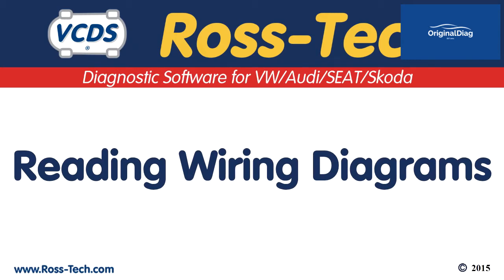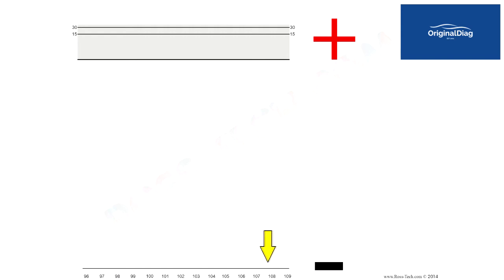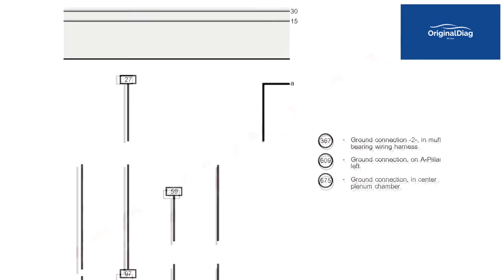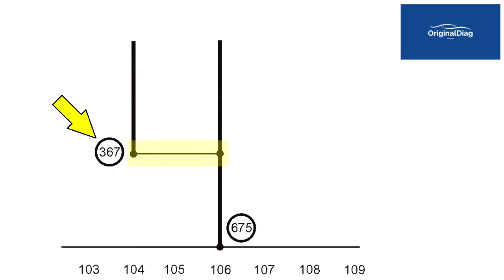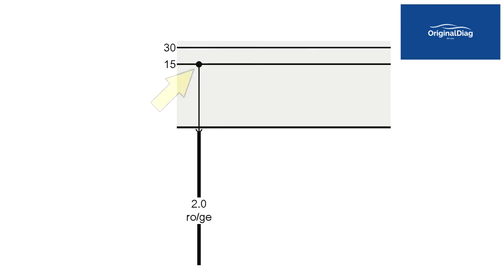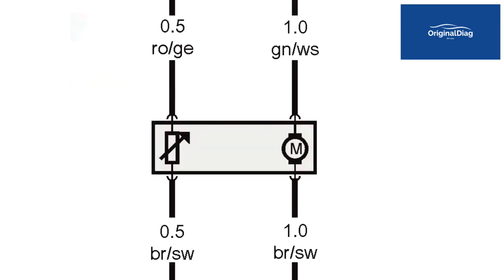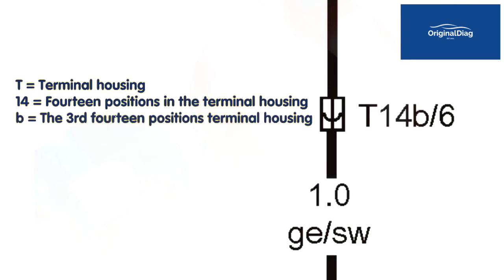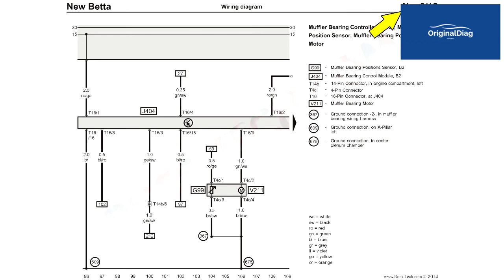How to read Wiring Diagrams, part 1 of 2 VCDS - Originaldiag.com